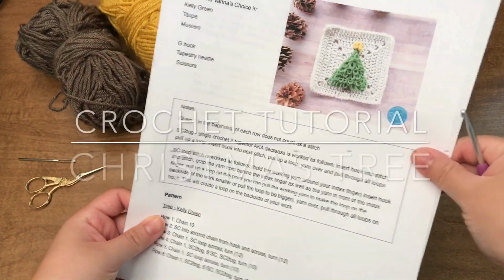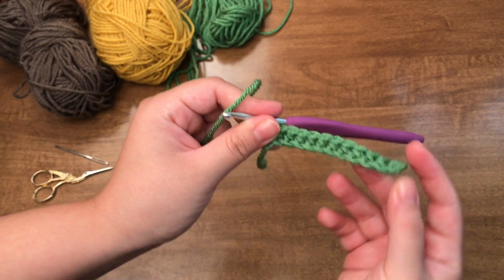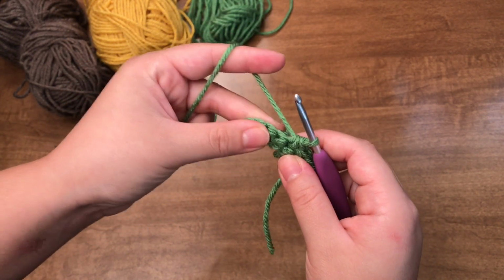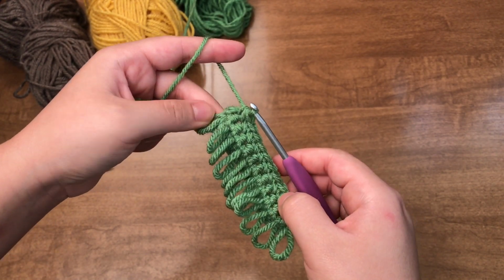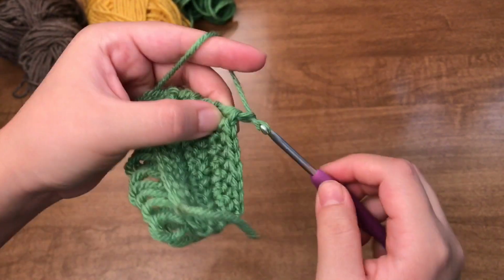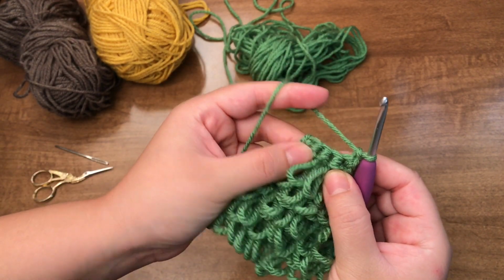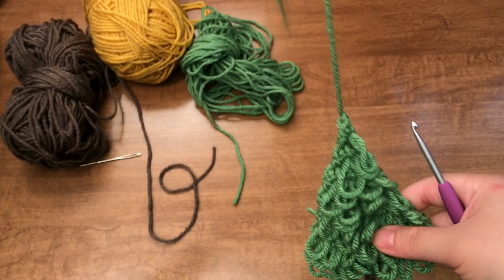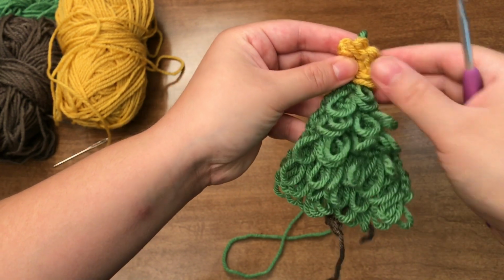Christmas Tree Applique Crochet Tutorial - Christmas Granny Afghan